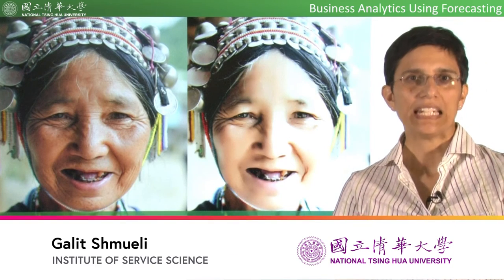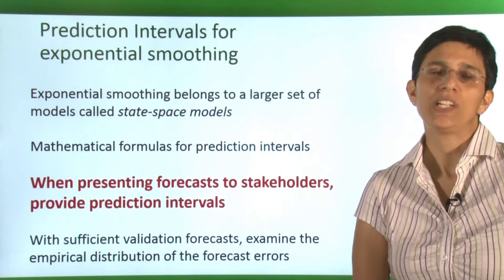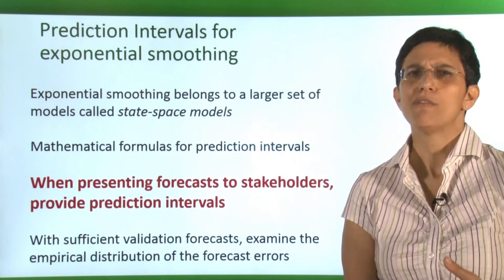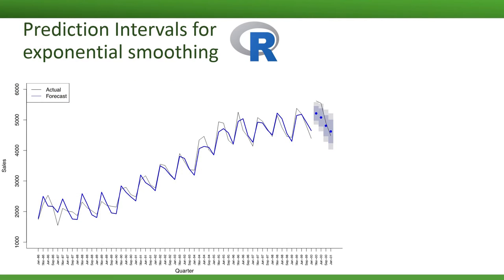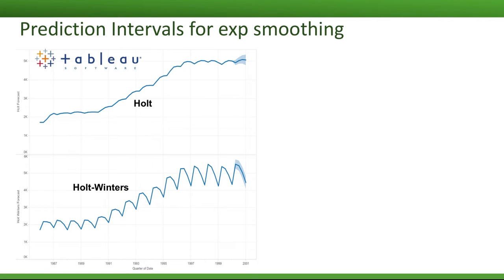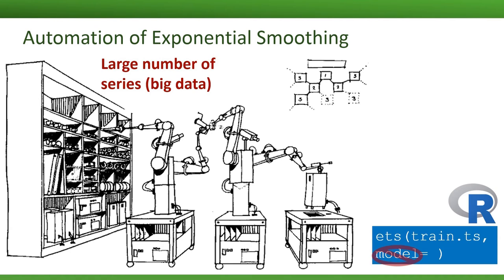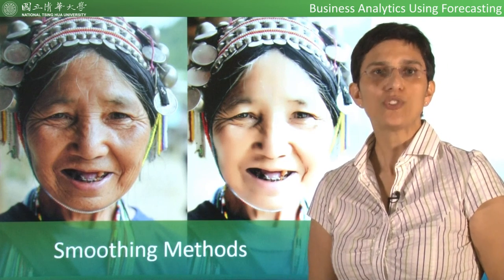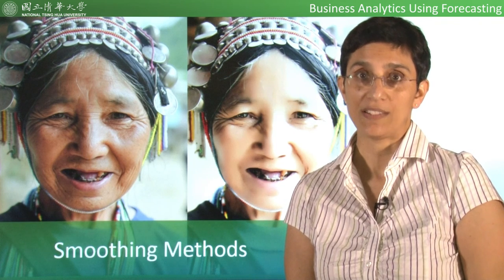Smoothing 7: Automation and prediction intervals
Automating smoothing methods is common. The other topic discussed is prediction intervals for smoothing methods.